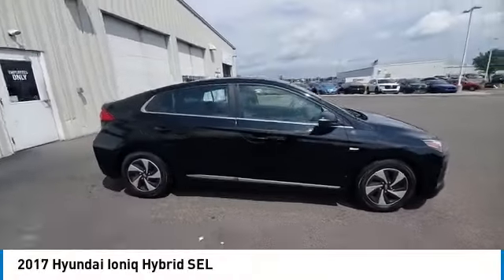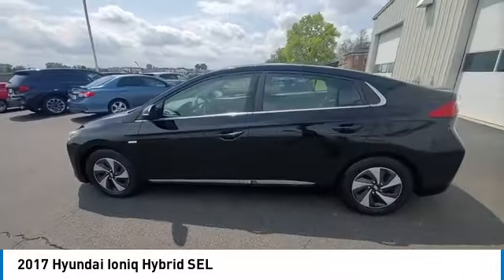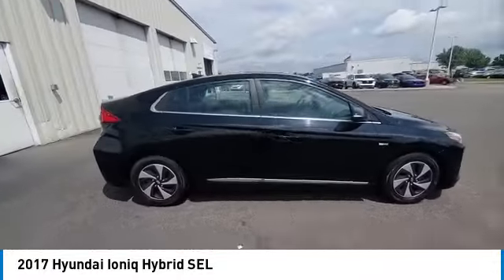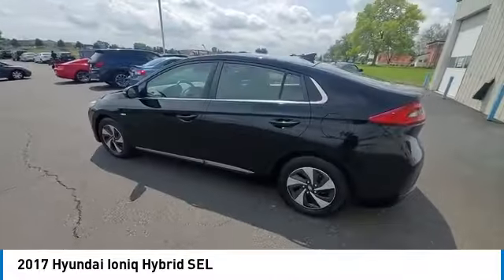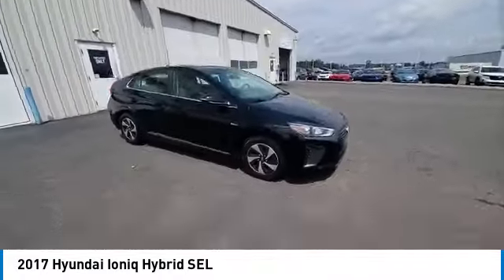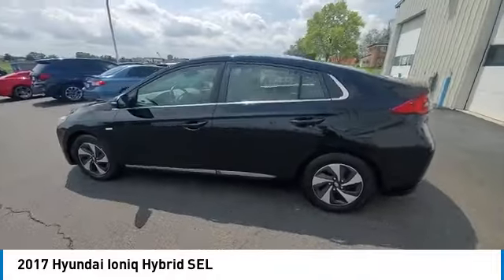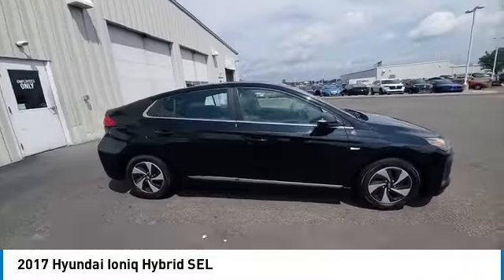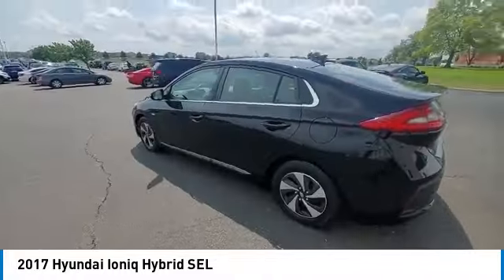2017 Hyundai Ioniq Hybrid Marysville, Dublin, Delaware, Worthington, Marion, OH HU028428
Black Noir Pearl Used 2017 Hyundai Ioniq Hybrid available in Marysville, Ohio at
2017 HYUNDAI IONIQ HYBRID Marysville, OH
Stock# HU028428

Honda Marysville
640 colemans Crossing Blvd

*DESIRABLE FEATURES:* BACKUP CAMERA, HEATED SEATING, APPLE CARPLAY, ANDROID AUTO, BLUETOOTH, ALLOY-WHEELS, TECHNOLOGY PKG, REMOTE ENTRY, MULTI-ZONE AC, BLIND SPOT MONITOR.

*SERVICE & MAINTENANCE COMPLETED:* Stock# HU028428 FEATURES NO LESS THAN $1,026 IN PREVENTATIVE MAINTENANCE & SAFETY EQUIPMENT UPGRADES. Specifically this Honda Marysville 2017 Hyundai Ioniq Hybrid reconditioning process Included: Performed a Complete Inside & Out Vehicle Detail, Replaced rear brake pads & resurface brake rotors, Performed Paintless Dent Repair, Performed complete used car vehicle inspection, Performed chip repair touch up, and Replaced wiper blades!

Of all the used cars for sale in Ohio this fwd 2017 Hyundai Ioniq Hybrid SEL features an impressive gas/electric i-4 1.6 l/96 Engine with a Black Noir Pearl Exterior with a Charcoal Black Fabric Interior. With only 72,481 miles this 2017 Hyundai Ioniq Hybrid is your best buy in Columbus, OH.

*TECHNOLOGY FEATURES:* This 2017 Hyundai Ioniq Hybrid represents one of many of Honda Marysville used vehicles for sale in Columbus, OH and includes: Keyless Start, Android Auto by Google, Apple CarPlay Capable, Bluetooth Connection, SiriusXM Satellite Radio, HD Radio, Keyless Entry

*STOCK# HU028428* Honda Marysville has this 2017 Hyundai Ioniq Hybrid SEL ready for a quick sale today. Don't forget Honda Marysville will buy or trade for your car, truck, SUV, van, motorcycle and/or ATV!

Honda Marysville of Marysville, Dublin, Urbana, Lima, Delaware, Marion, OH. You can also visit us at, 640 Coleman's Blvd. Marysville OH, 43040 to check it out in person!

*MECHANICAL FEATURES:* Scores 54.0 Highway MPG and 55.0 City MPG! This Hyundai Ioniq Hybrid comes Factory equipped with an impressive gas/electric i-4 1.6 l/96 engine, an 6-speed ecoshift dual clutch transmission. Other Installed Mechanical Features Include Power One-touch Down windows, Heated Mirrors, Push Button Start, Front Wheel Drive, Power Mirrors, Traction Control, Power Locks, Ventilated Disc Brakes, Cruise Control, Intermittent Wipers, Tachometer, Power Steering, Variable Speed Intermittent Wipers, Tires - Front All-Season, Trip Computer, Tires - Rear All-Season

*EXTERIOR OPTIONS:* Whether driving to From New Albany to Westerville, you'll arrive in style with exterior options like: Aluminum Wheels, Alloy Wheels, Color Matched Bumpers, Auto Headlamp, Spoiler, Wheel Covers